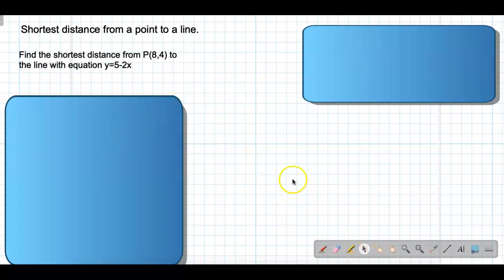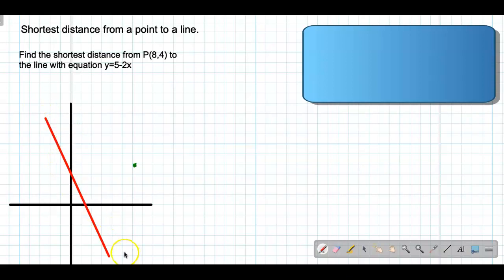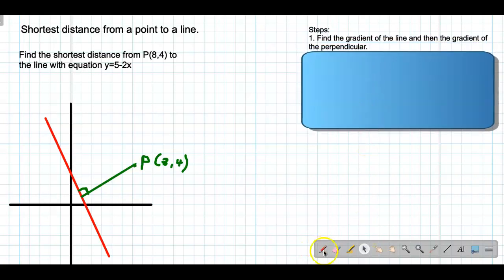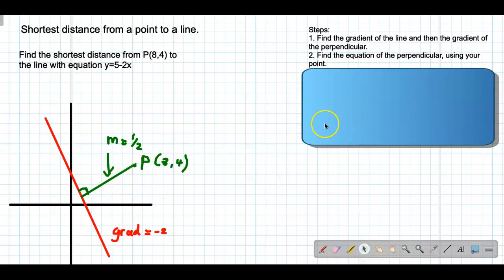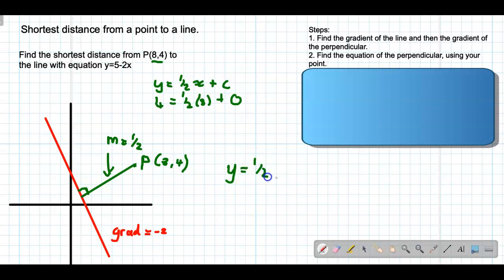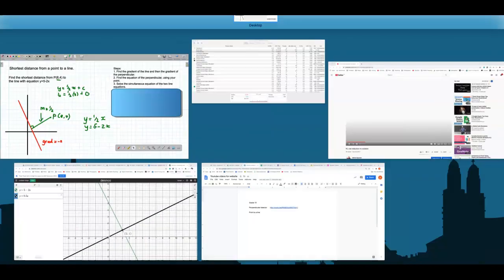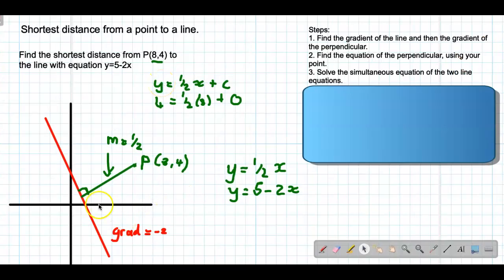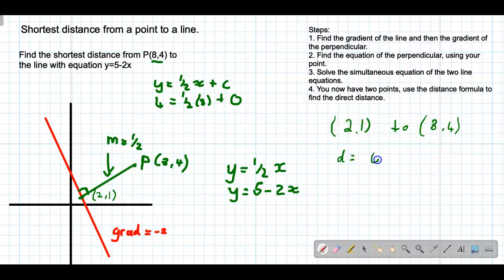Shortest distance formula